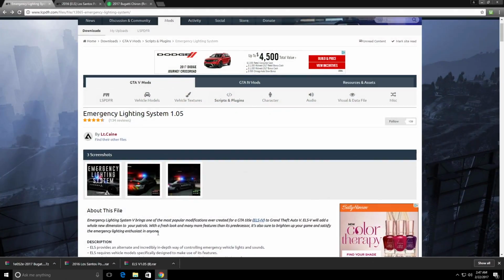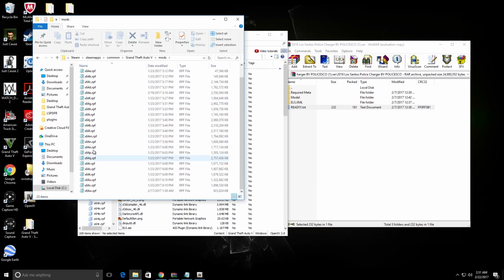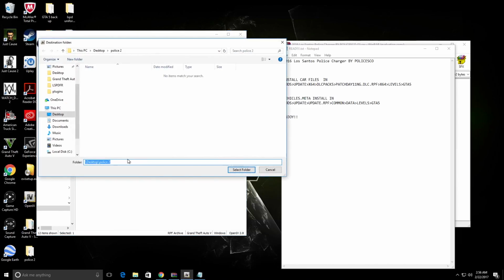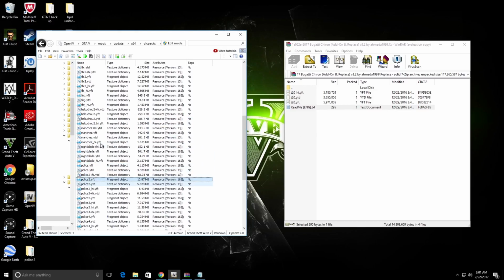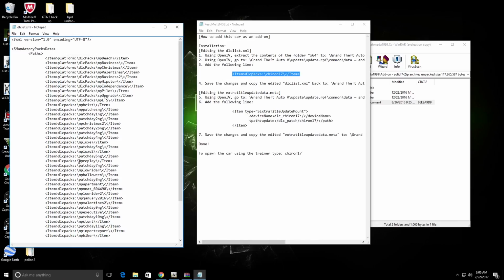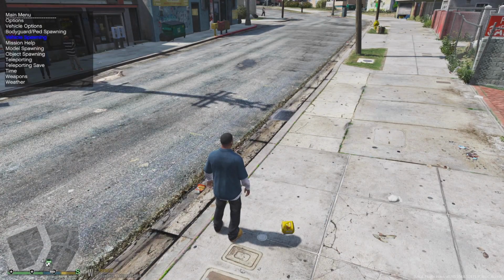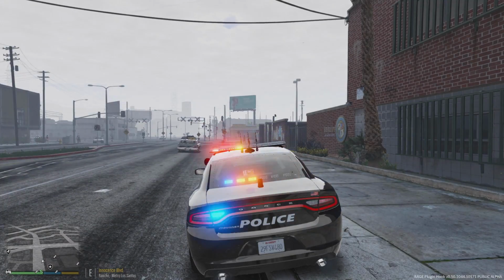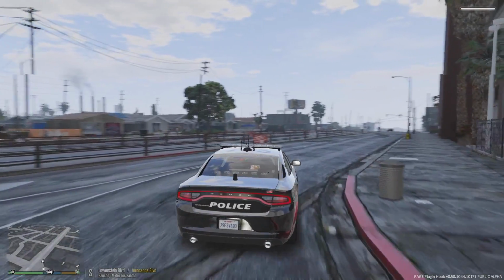GTA 5 LSPDFR Tutorial- How to install Vehicle's & ELS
Hey guys in today's tutorial I'll show you how to Install ELS, any vehicle's including ELS models and a brief demonstration on how to use ELS. Sorry that this tutorial is little bit to long but i tried to cover as much as i can so it would make it easier on you guys.

Share the video through social Media ( Facebook, Instagram, Twitter or any other forums) Thank you much appreciated!!